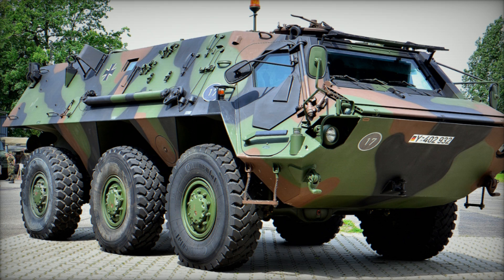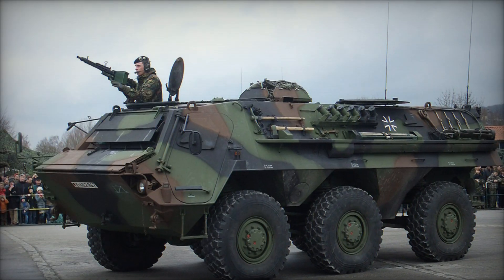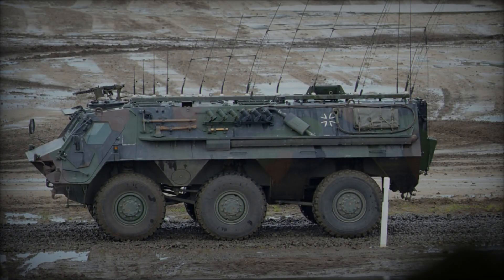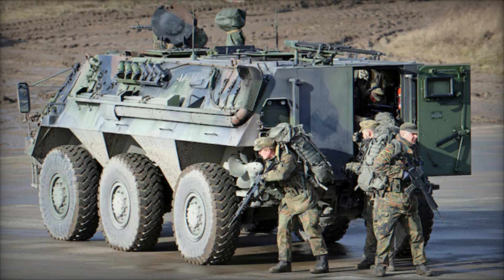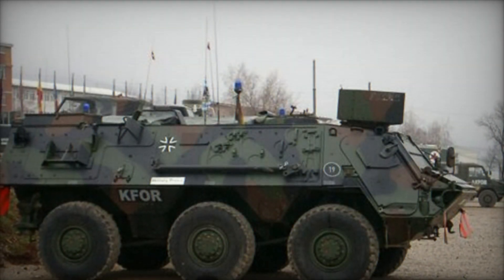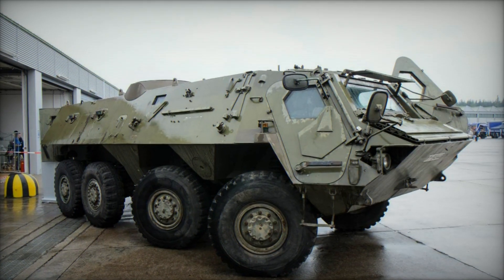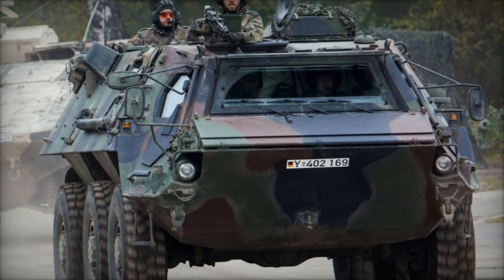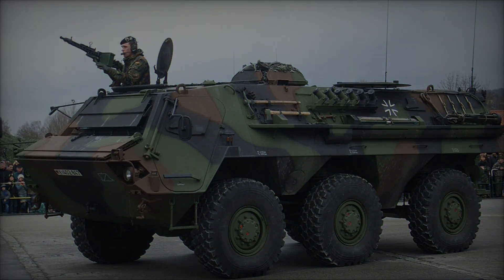The Fuchs A Versatile Armored Personnel Carrier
In the realm of armored vehicles, adaptability and versatility are key factors that can significantly enhance operational effectiveness. The Transportpanzer 1, affectionately known as the "Fuchs," epitomizes these qualities, emerging from a West German requirement in the late 1970s. Designed to fulfill a spectrum of roles within a cohesive family of armored vehicles, the TPz 1 stands as a testament to innovation and foresight in military engineering.